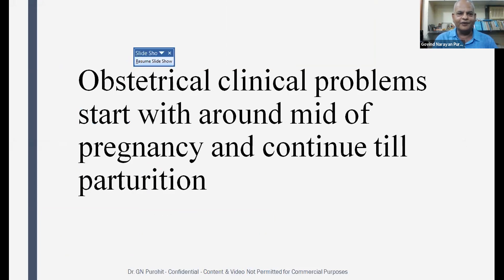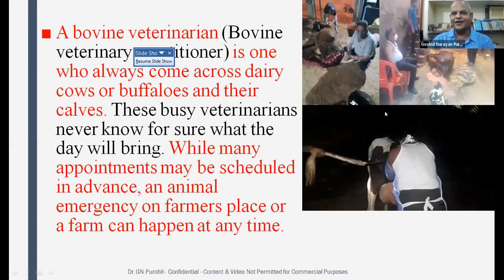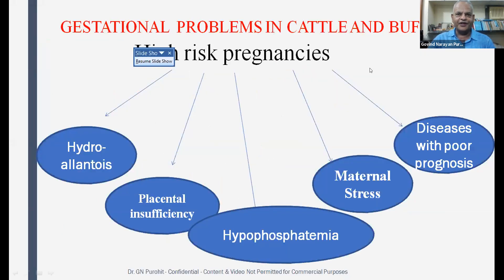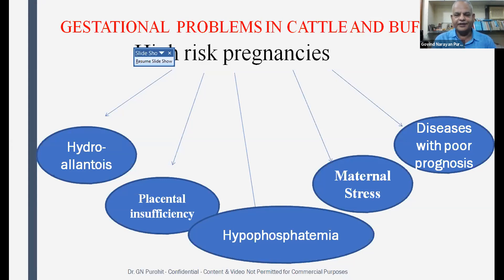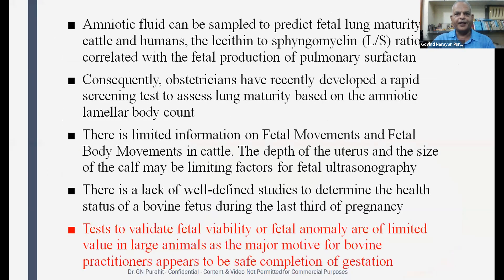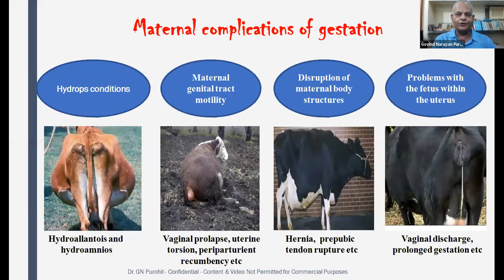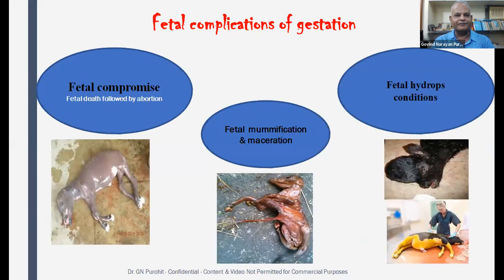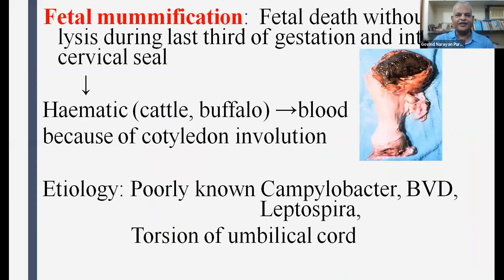Clinical methods in Veterinary Obstetrics: A problem based approach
This invited lecture was delivered to Veterinarians in the KGVOA (Kerala Government Veterinary Officers Association) Webinar Series III on 13th June 2020 (6pm to 8.30 pm). Hope it would be useful for other veterinarians also. The pdf of this lecture is available at the Google drive link mentioned below and also at Academia, Researchgate, and Slideshare

22. Effects of nutrition and heat stress on high producing

1. Fertilization, maternal recognition of pregnancy and

4 Reproductive approaches under field conditions of

9 Andrology Lecture 8 Endocrinology of male